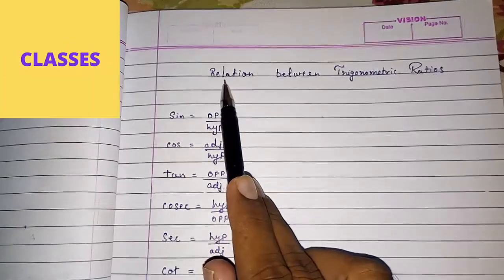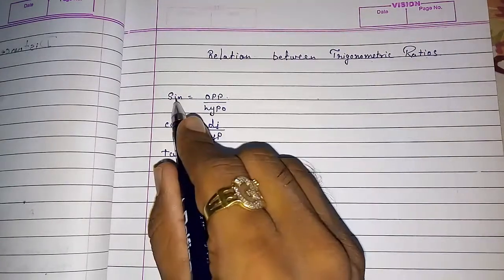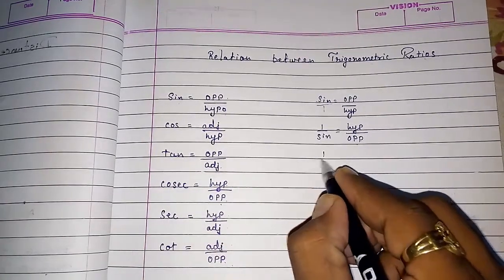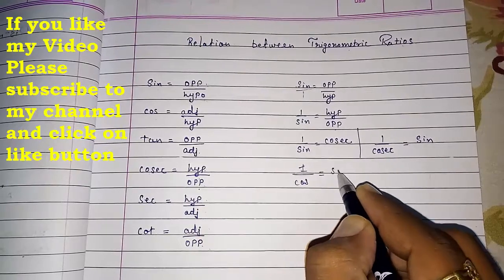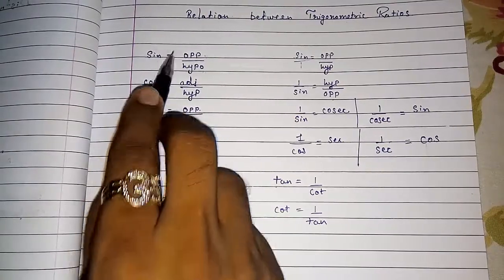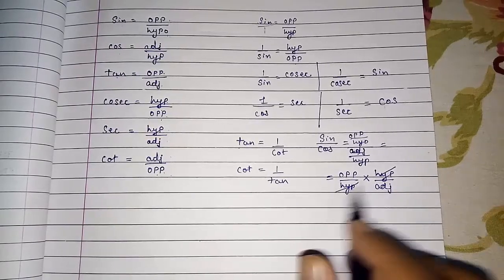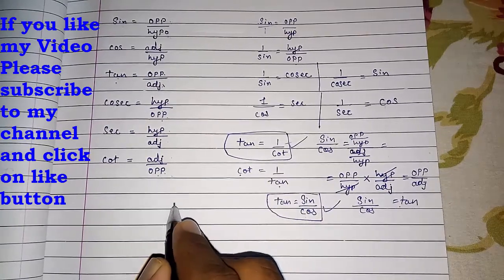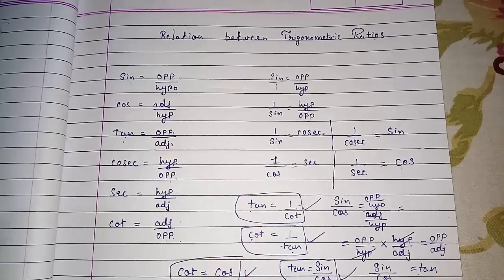Relationship between trigonometric ratio's ll cbse icse class 9 class 10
Showing relationship between cosine and sine of complements | Trigonometry
Relation between sine and cosine trigonometric ratios
tan and cot, sec and cosec
sin = 1/cosec, cosec =1/sin,
cos =1/sec, sec = 1/cos,
tan = 1/cot or tan = sin/ cos,
cot = 1/tan, cot = cos/sin,.

Introduction to trigonometry ll Trigonometric ratio ll cbse class 10 maths icse class 9 chapter 8